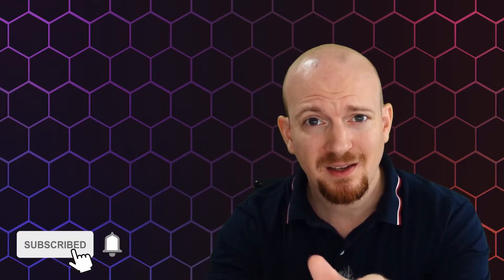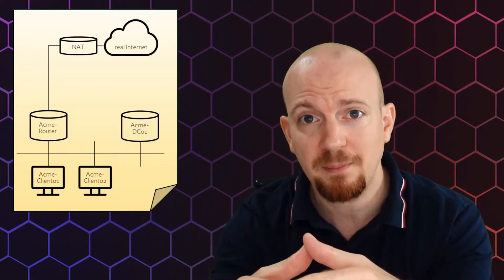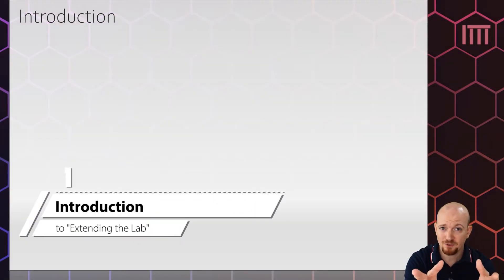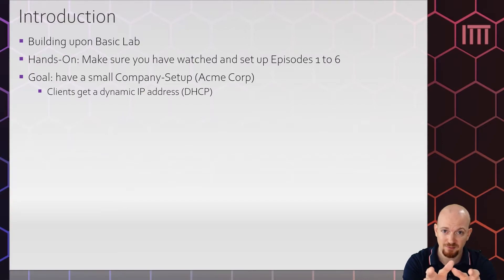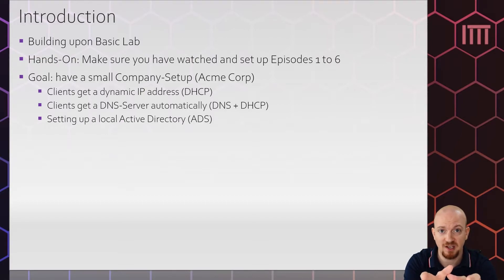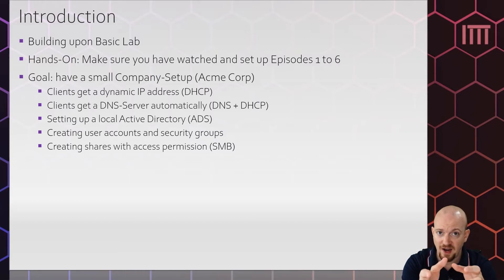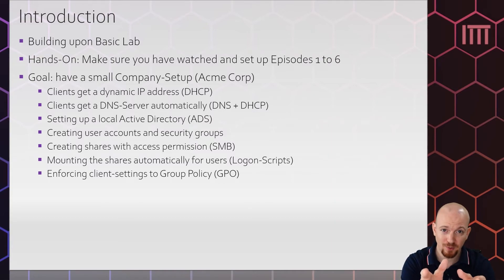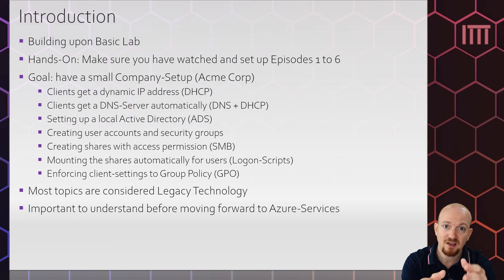How to extend the Home Lab - Introduction (Episode 1)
Summary:
In this Episode we will kick off the “Extending the Lab”-Series. I will tell you what we are going to achieve in the next episodes. After completing this series, you will be able to set up a Windows (2019) Environment for a small company. You should complete the “Setting up the Lab”-Series (Episode 1) if you want to perform the exercises in this series.

Chapters:
0:00 Teaser
1:09 Introduction
4:21 Suggested Videos

Important commands/values:
- none in this Episode